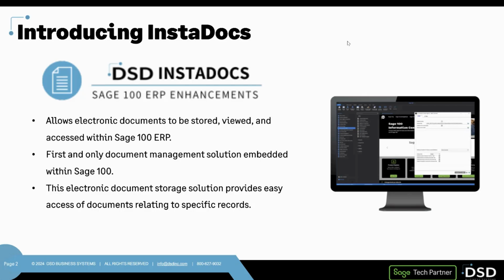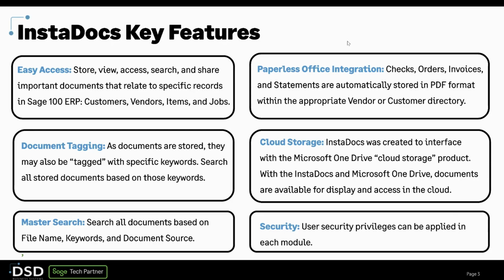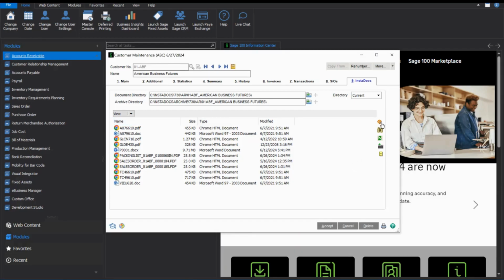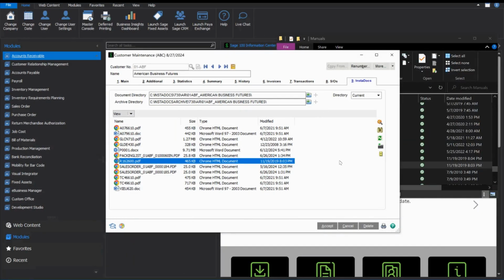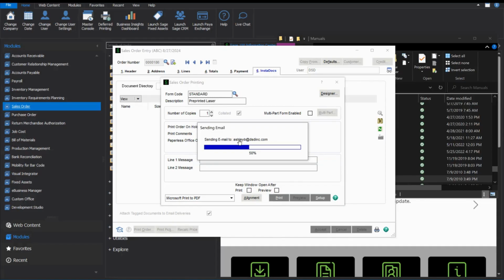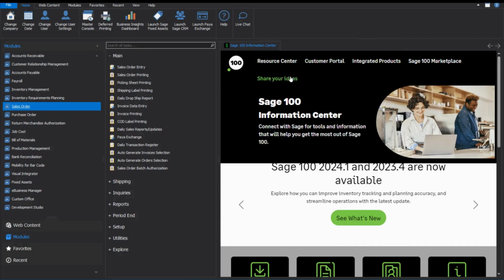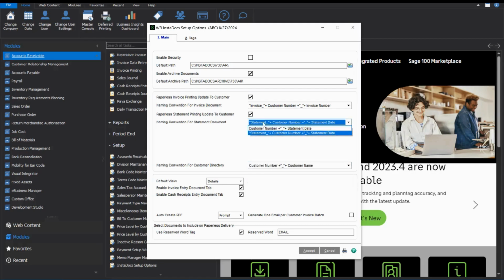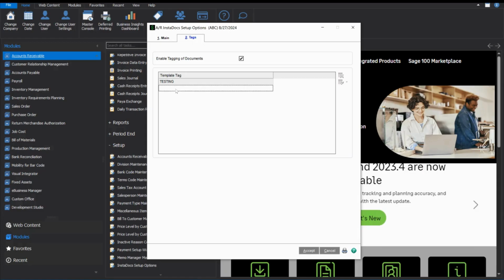Sage 100 Enhancements InstaDocs Overview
An overview of the DSD Sage 100 Enhancement: InstaDocs